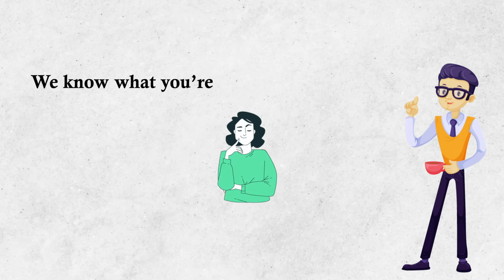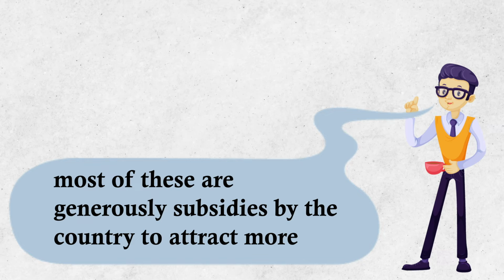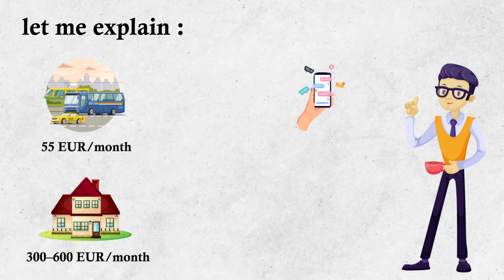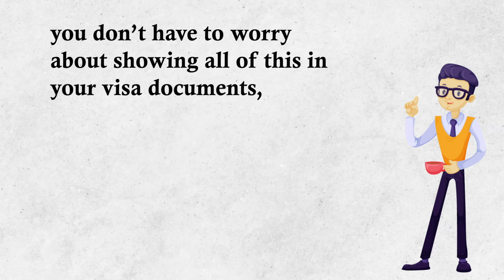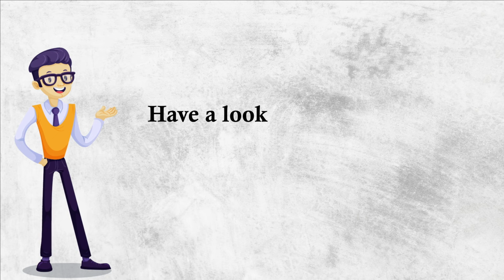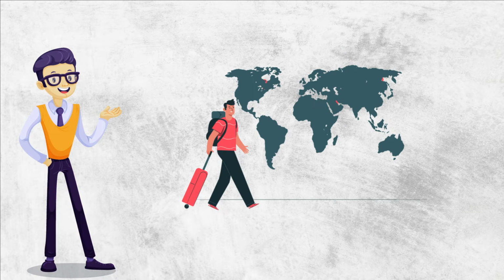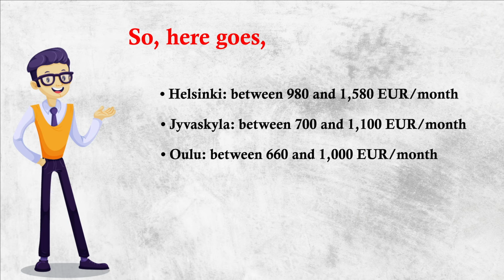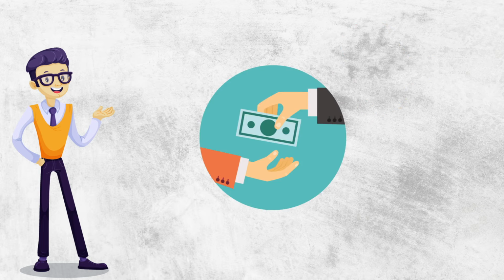What is the Living Cost in Finland? Is it Euro 560 per month?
We explained in one of our previous videos, the kind of benefits you can have when you choose to study in Finland. So, we will tell you in detail how much you ought to spend for you to comfortably cover your living expenses in Finland. On average a student will have to spend close to 700 to 1,100 euros for a month. This is especially a much lower fee considering the other countries of the European Union.

🏩- 132, Muhandirams Road, Colombo 3, Sri Lanka

Information is gathered and shared from reputable sources; however, this channel is not responsible for errors or omissions in reporting or explanation. Viewers are advised to seek specific legal advice by contacting Immigration Lawyers that are active members of a Law Society in the United Kingdom, New Zealand and Canada or Immigration Consultants registered by IAA / ICCRC / OISC. If you want to make sure that you are up to date with the latest changes, please visit the Immigration Refugees and Citizenship Canada website at cic.gc.ca or the Immigration New Zealand